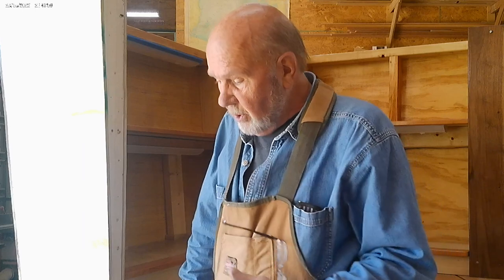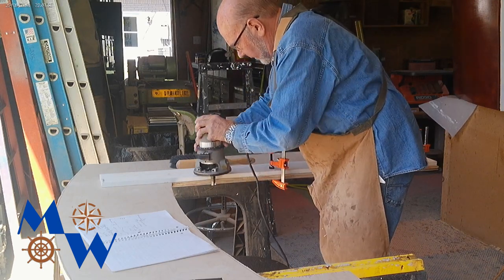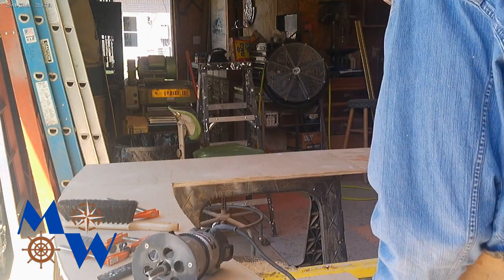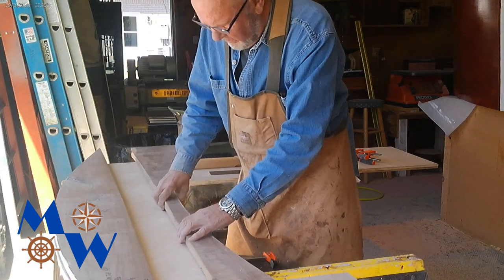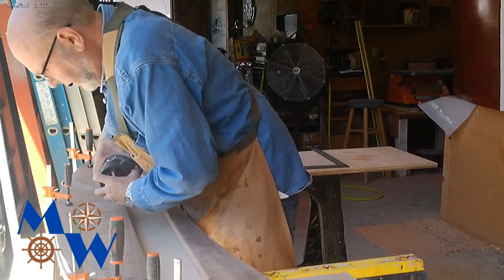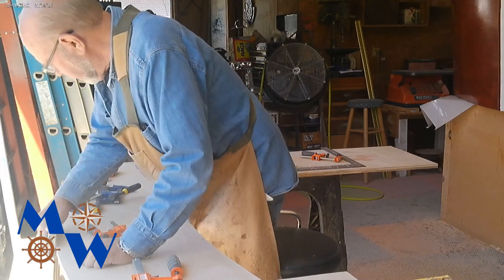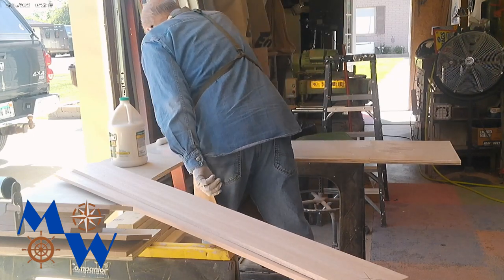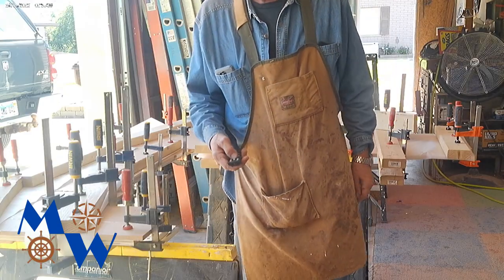Routering the Bar Top Base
Captain Bob routers Bar 105's base and talks about his disappointment in "Big Box Hardware Store" plywood